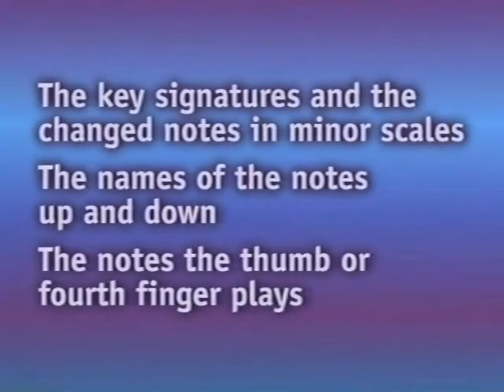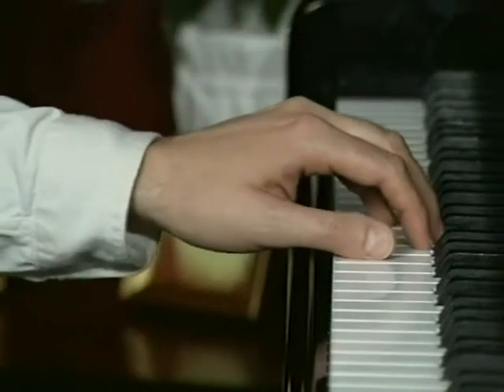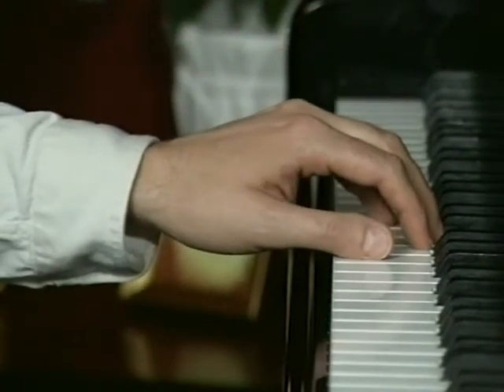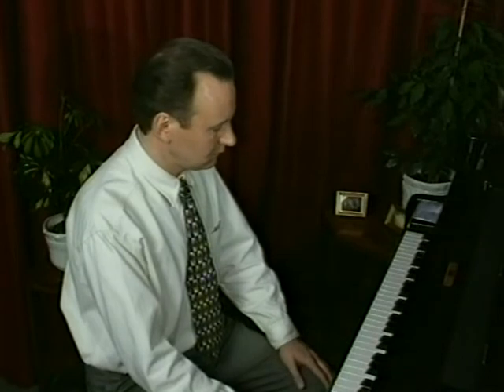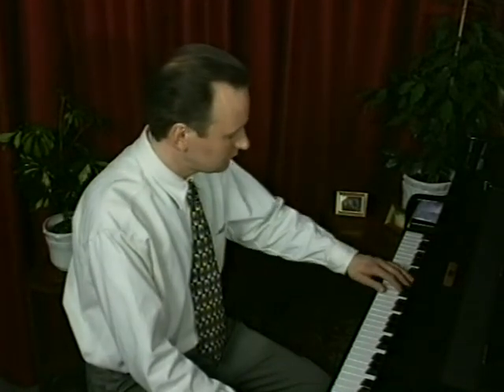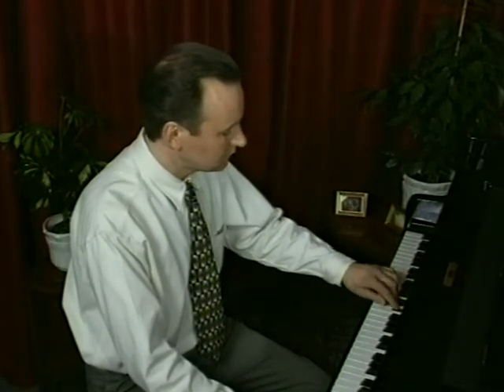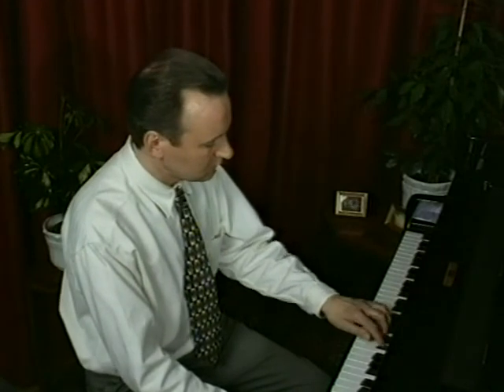Piano Exams: Preparing Scales and Arpeggios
Advice for students taking piano exams from Jeffrey Whitton, South London based teacher, lecturer, former examiner and author of The Art of Practising the Piano published by Stainer and Bell.